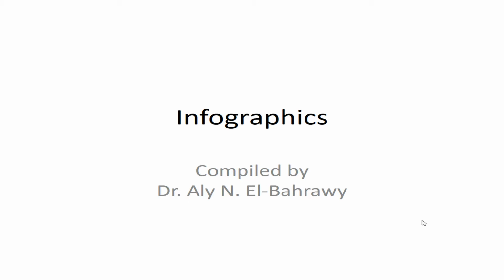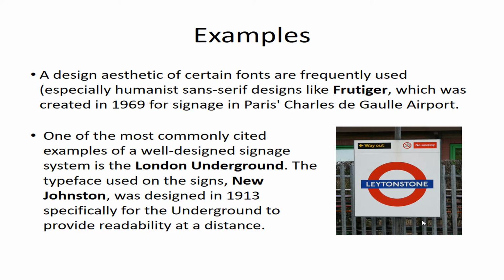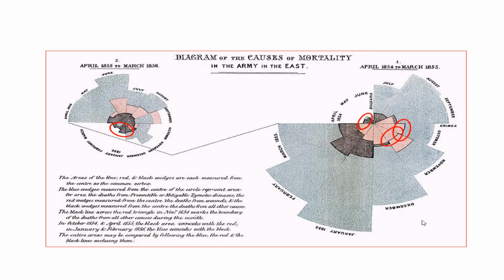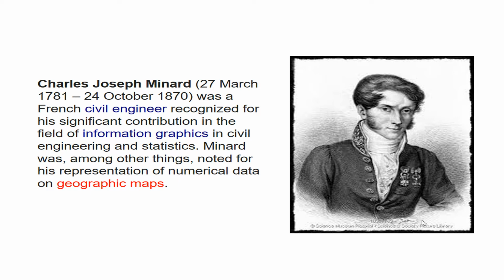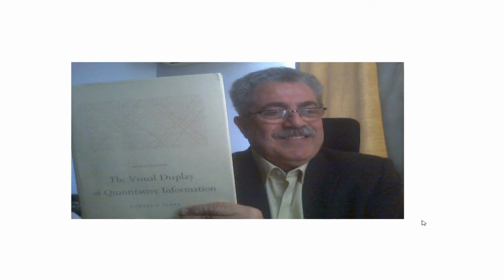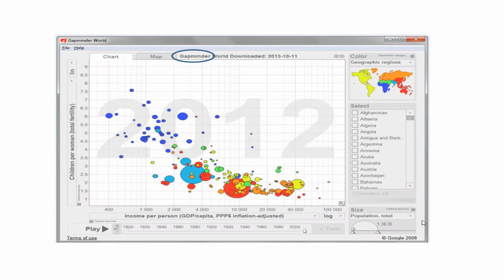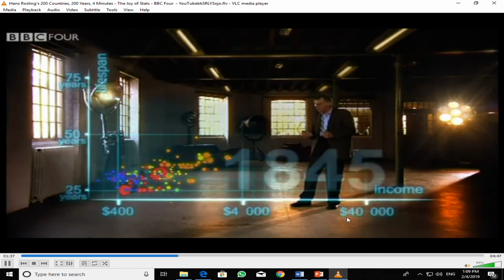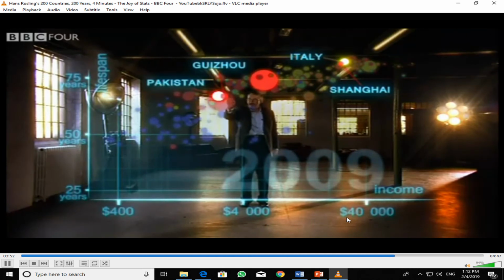1 Infograhpics history